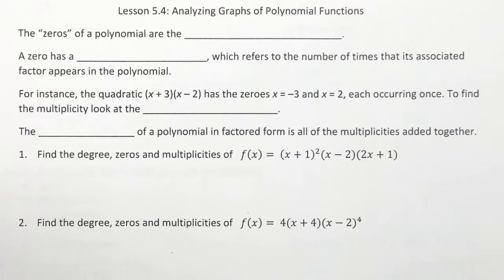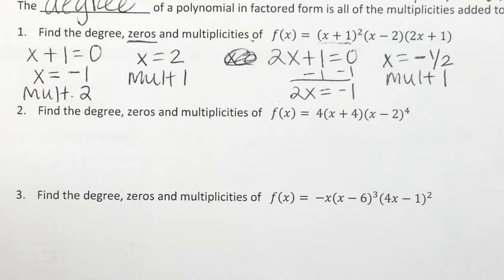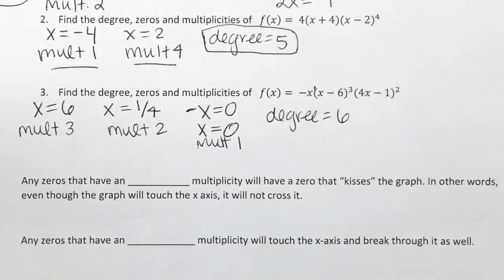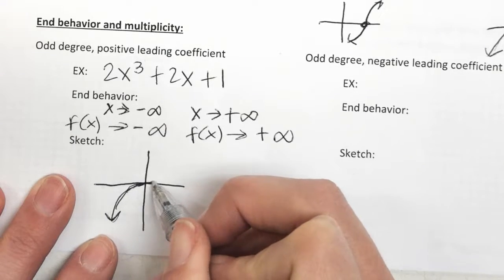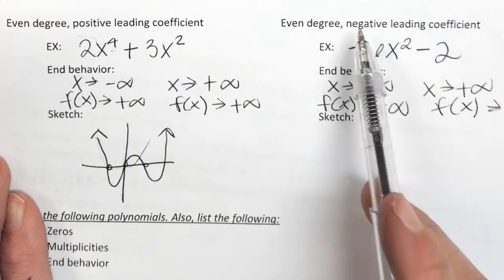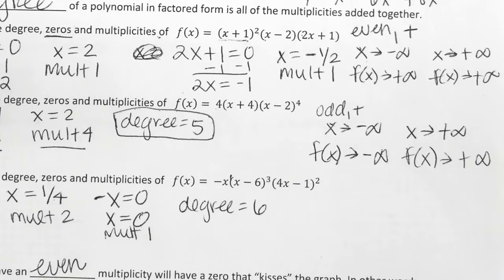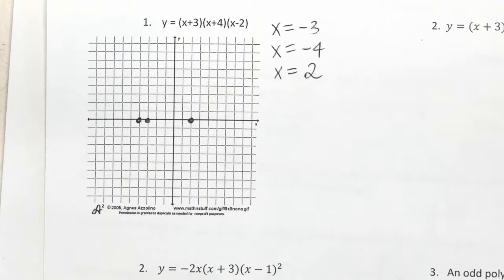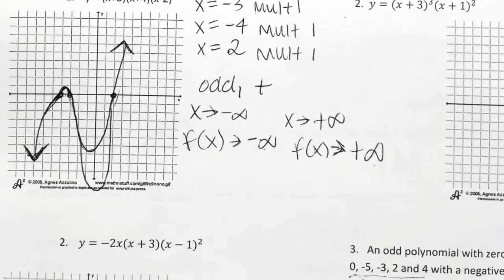01/30 notes - sketching polynomials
multiplicities, zeros, degree, end behavior